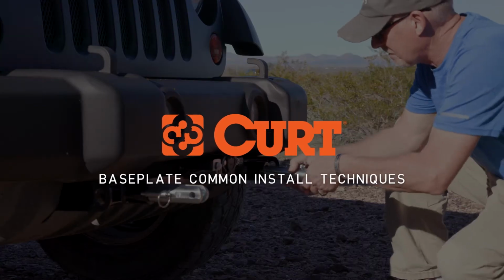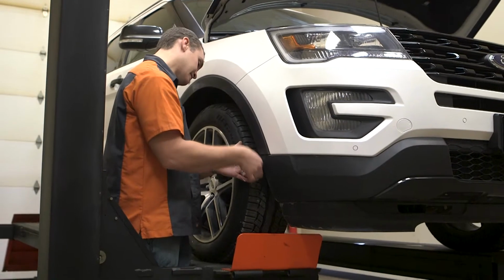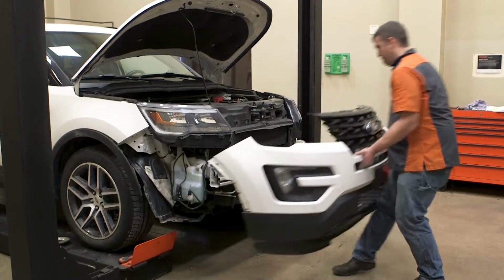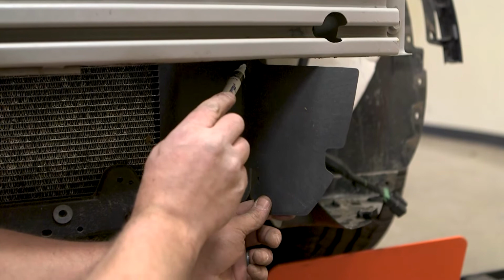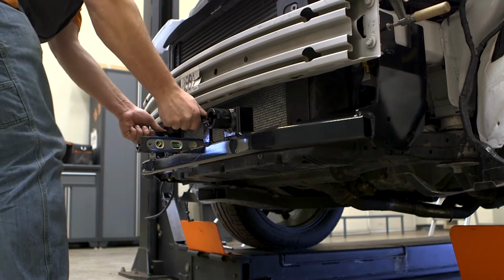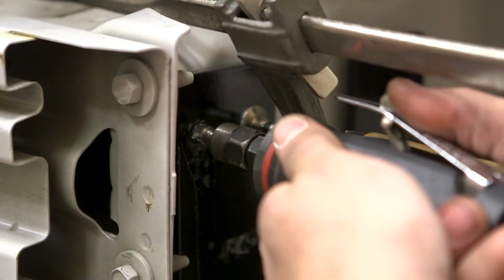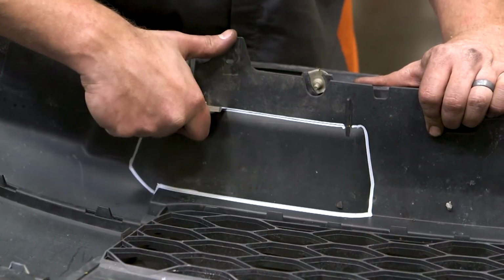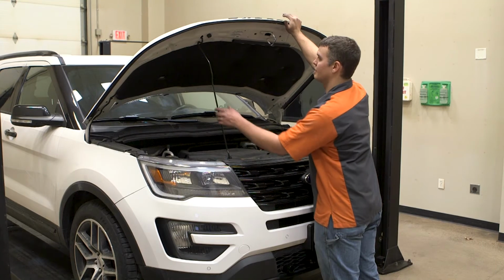Common Tow Bar Base Plate Installation Techniques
This video covers the common steps involved in installing base plates on a vehicle. The example vehicle used is a 2016 Ford Explorer. However, many of the steps shown are common to most base plate installations.

Installing a tow bar base plate typically involves removing the front bumper fascia, the grille, inner fender liners and trim, underbody panels or skid plates and other front-end components. Some installations may also require removal of the bumper, headlights and windshield washer reservoir.

Trimming internal plastic paneling and air dams is also a common step during a base plate installation. This can usually be done with a utility knife. Some metal cutting may also be necessary.

To mount the actual base plate onto the vehicle, bolts will need to be fishwired through the vehicle frame. The base plate will need to be leveled for proper installation. Then, the hardware can be torqued to the specifications in the instructions.

On some base plate applications, frame drilling will be required. This can be done by clamping the base plate onto the frame and using the holes in the side plates as a guide. Drilled holes should be protected with a paint pen or other rust preventative.

Each base plate also needs to be secured with safety cables on each side. The cables loop around the base plate and vehicle frame. Proper installation for the cables can be found in the instruction manual.

Finally, to reinstall the front fascia / grille, some trimming may be needed to make room for the tow bar attachment points. Some grilles can easily be trimmed with aviation shears.

To learn more about CURT tow bars and base plates,

Follow CURT for more!